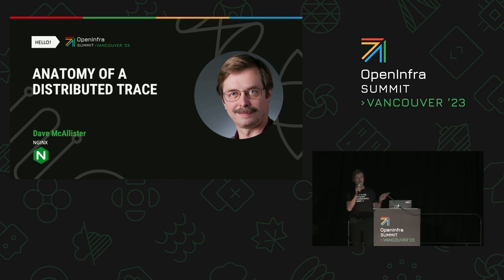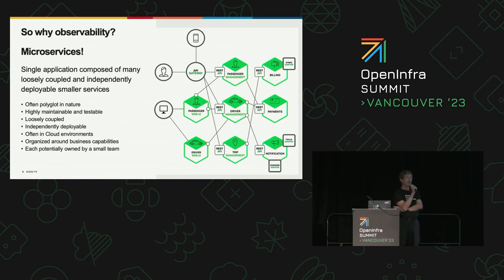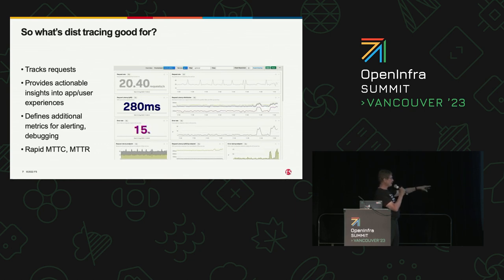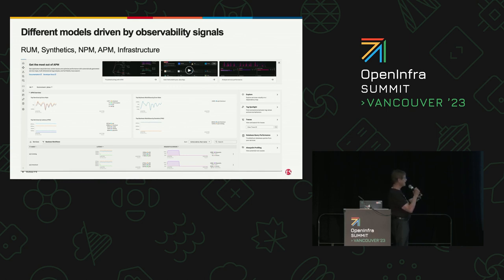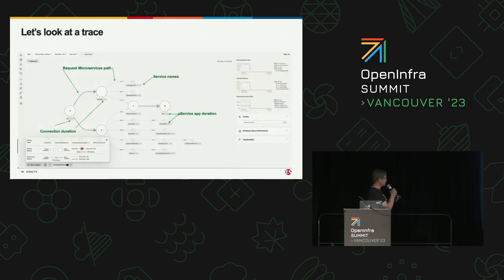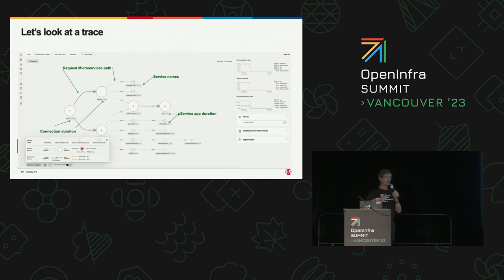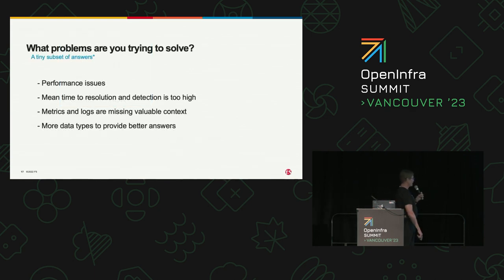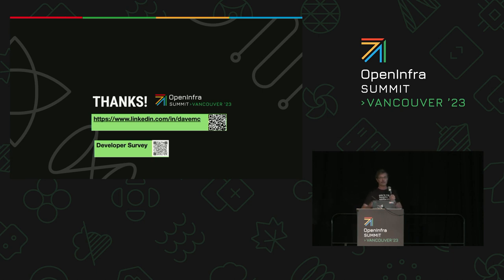The Anatomy of a Distributed Trace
Observability and OpenTelemetry have created awareness of distributed tracing. But what is it and what is it good for? We'll investigate the distributed trace from the point of awareness via monitoring, dropping into RED monitoring. We'll deconstruct it across its parts, describing the importance of trace and spans. we'll look at the timeline of concern, discussing some of the potential data impacts that can leave false clues. You'll leave knowing why distributed tracing is important, what makes OpenTelemetry the choice for tracing. We'll drill into the component parts, including underlying metadata and semantic conventions and learn how the supporting evidence of logs and metrics can help us identify the culprit.

Speakers:
David McAllister